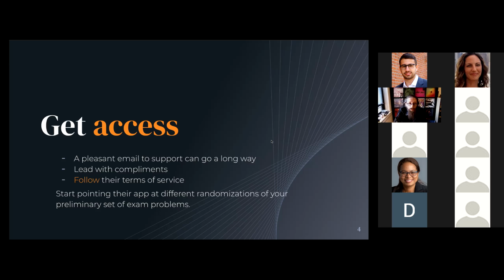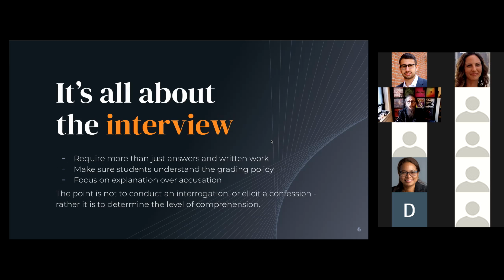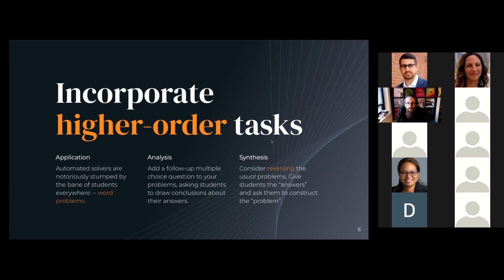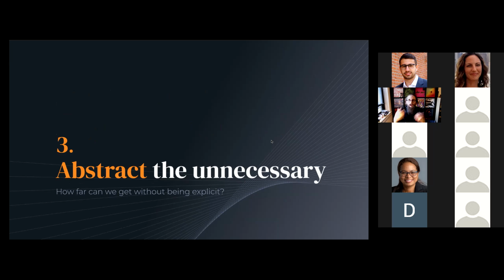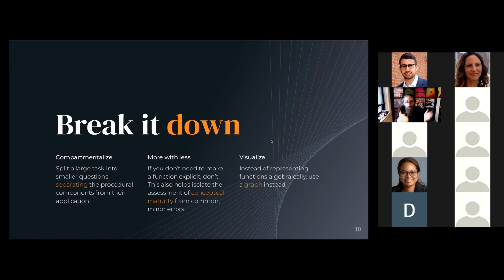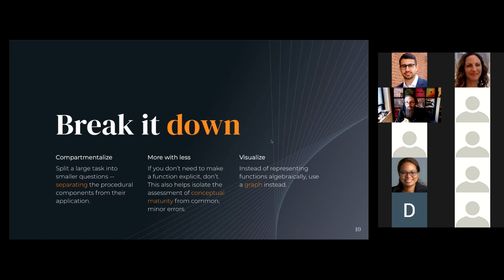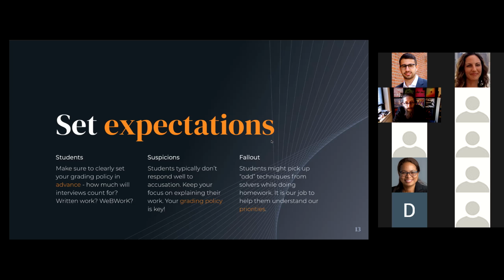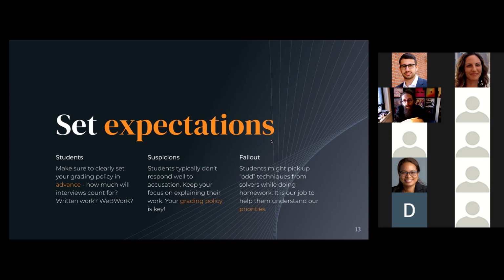Writing Solver Resistant WeBWorK Problems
Presented by Andrew Parker at the Final Exams Conference on 11/4/2020, co-hosted by The WeBWorK Project